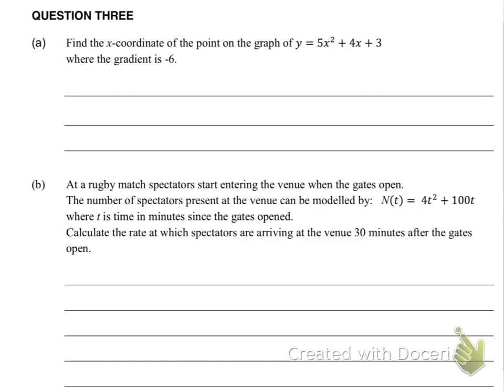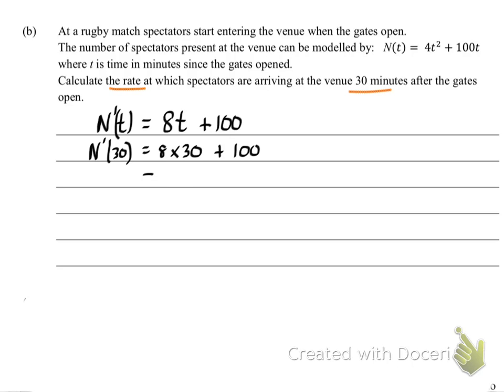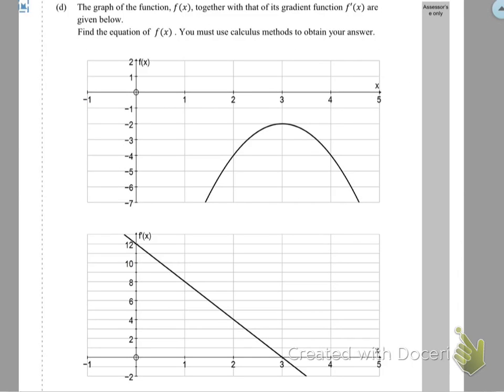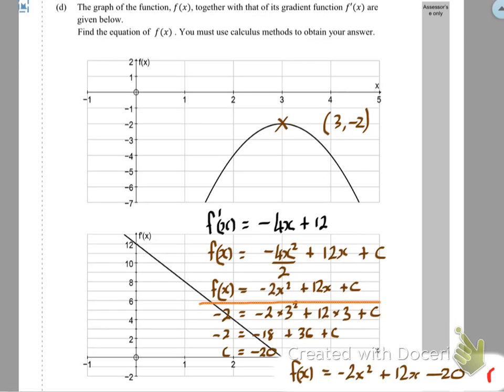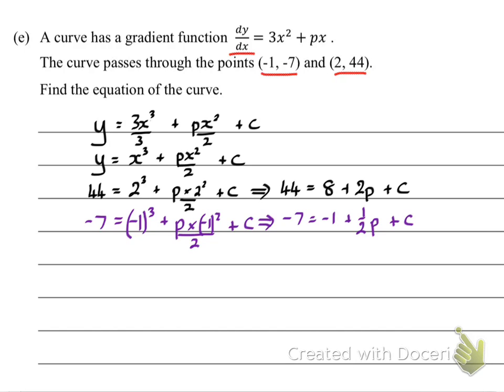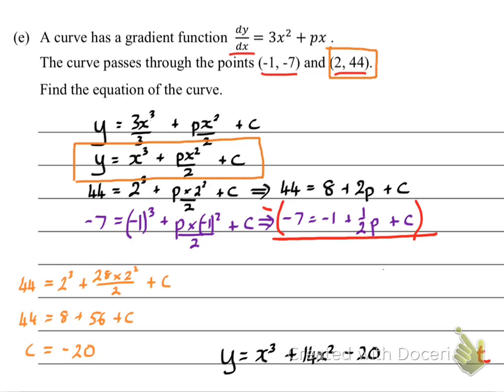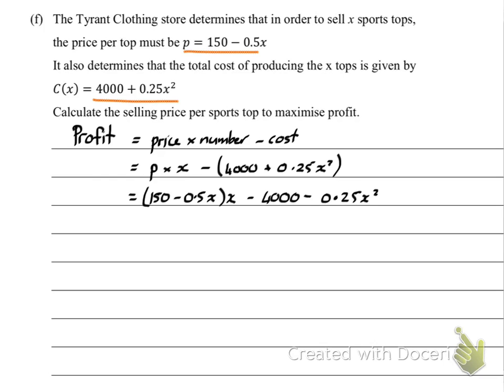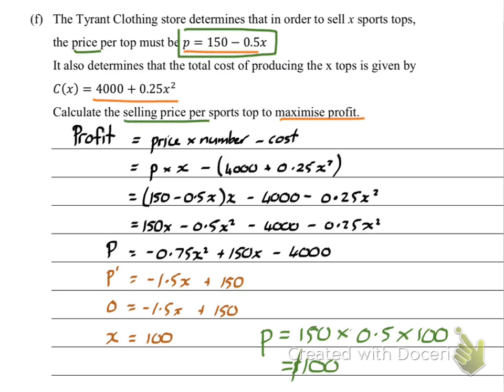MH 2014 Calc 3